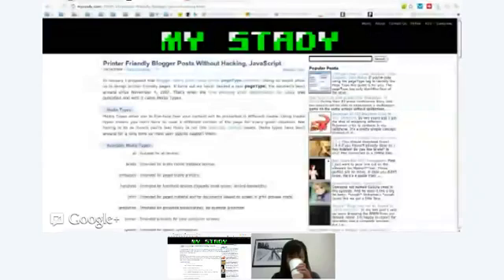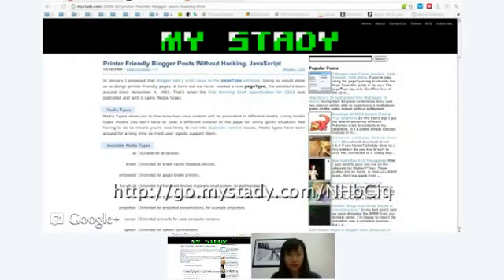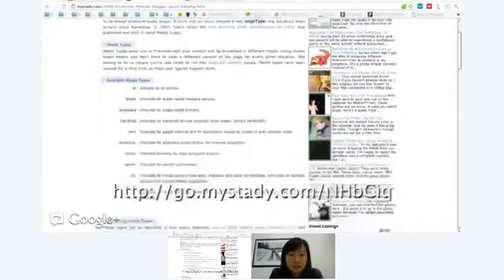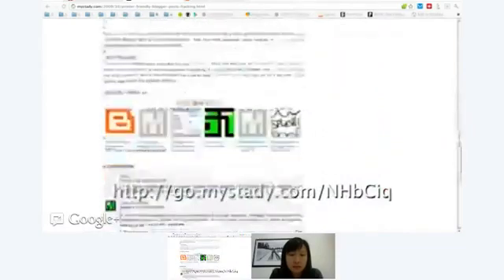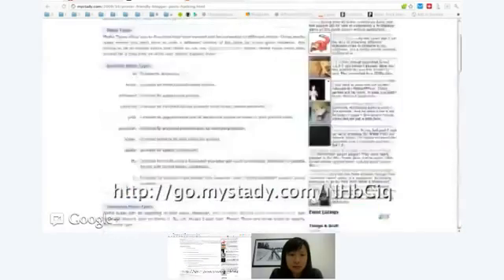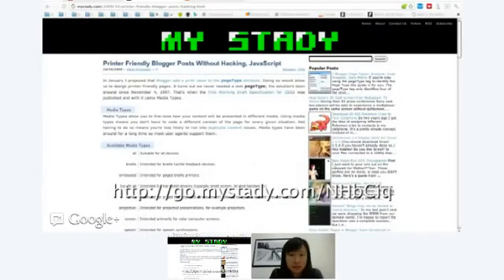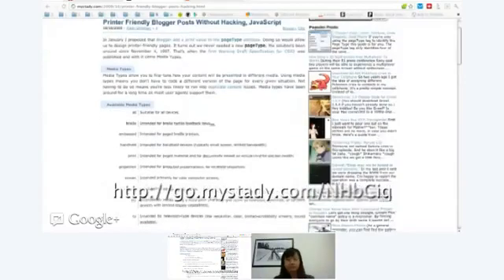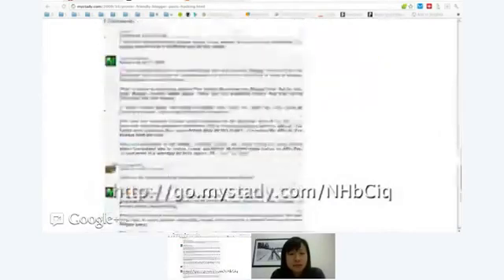Hangout on Air: Printer-Friendly Blogger Posts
Alain-Christian Seraphin teaches bloggers how to make print-friendly posts with a snippet of CSS code.